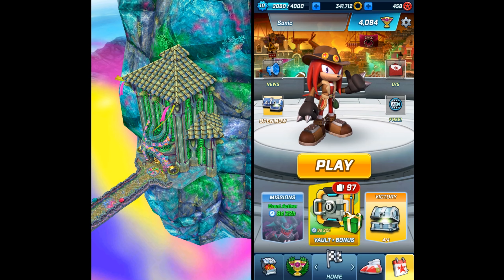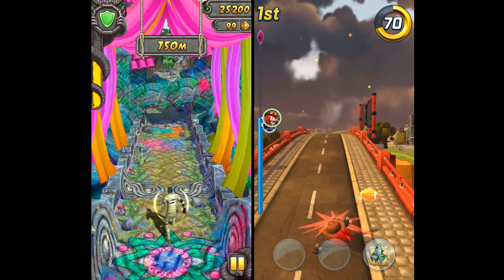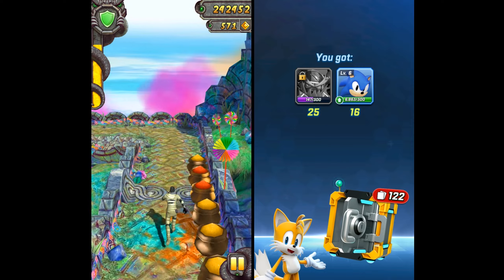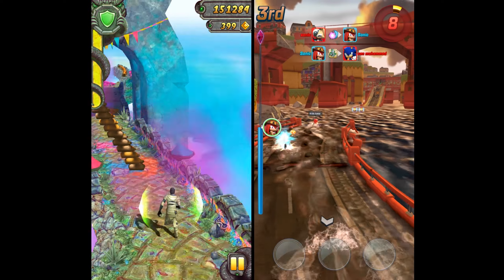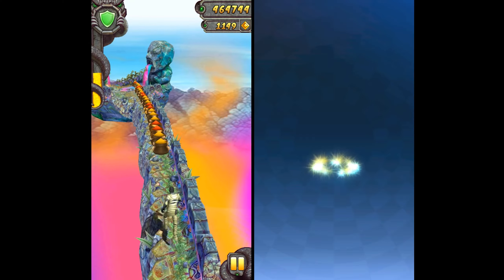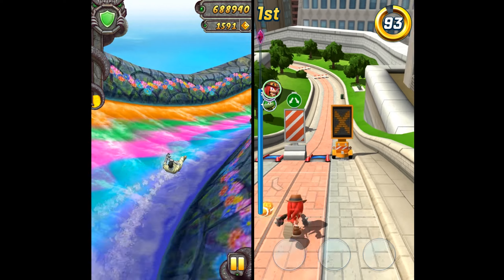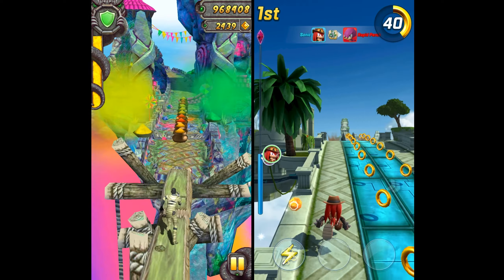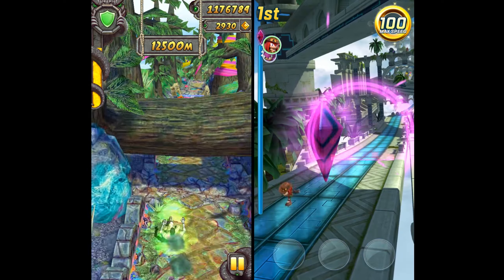Mummy Vs Treasure Hunter Knuckles ! Temple run 2 vs Sonic Forces